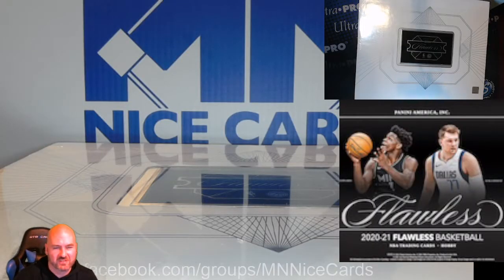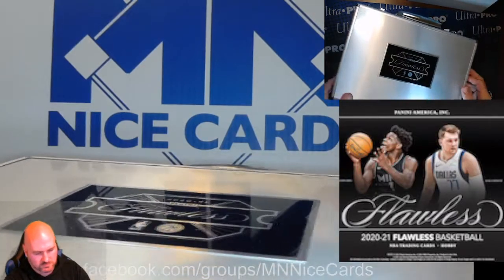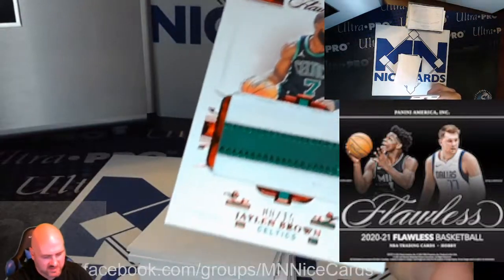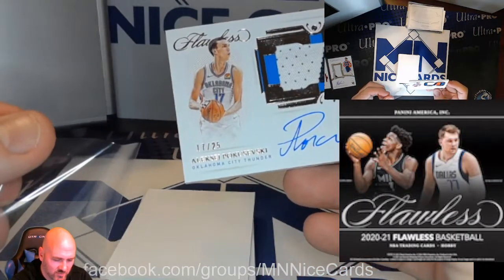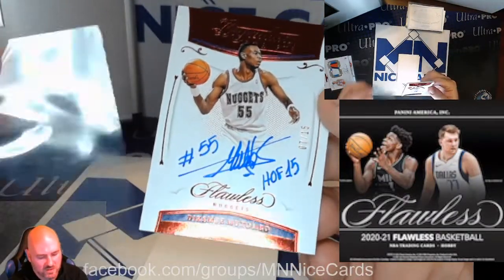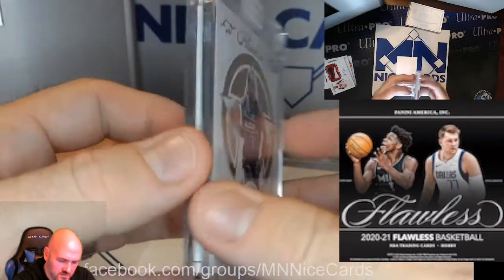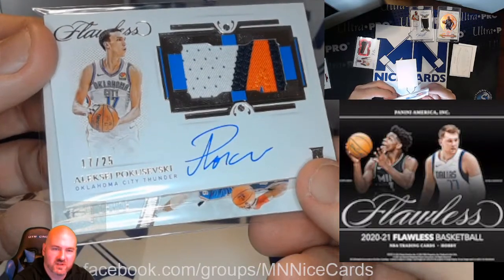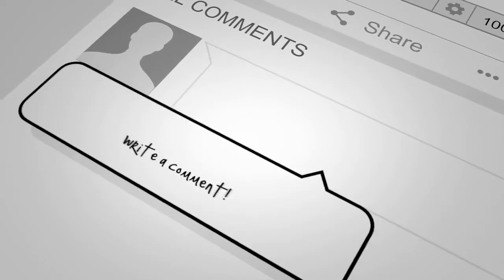2021-22 Flawless Basketball Briefcase! High Risk/Reward 1-box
Single Briefcase Flawless Basketball Break!